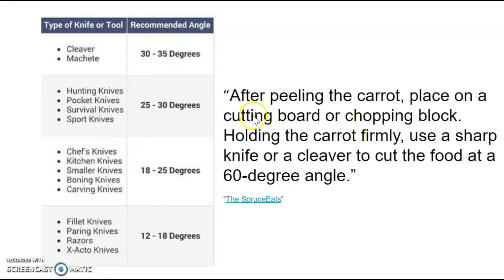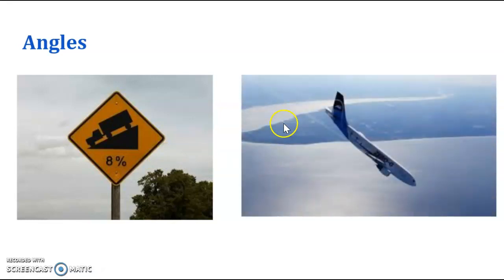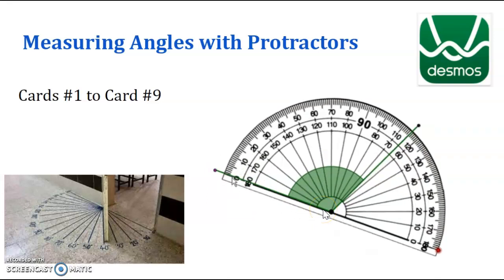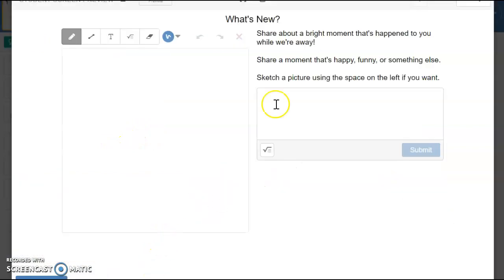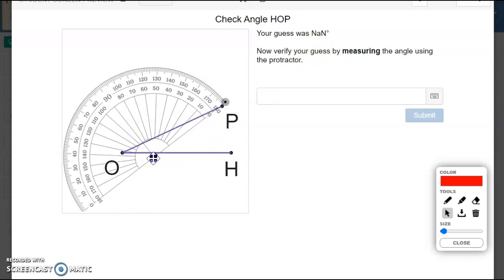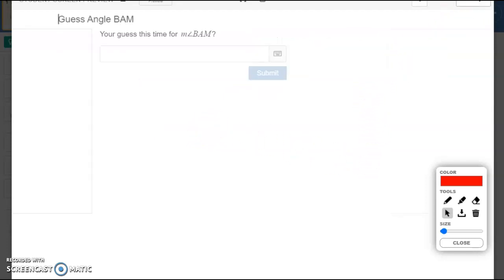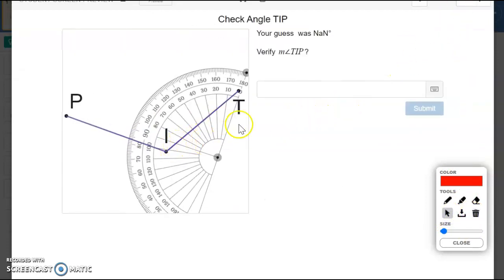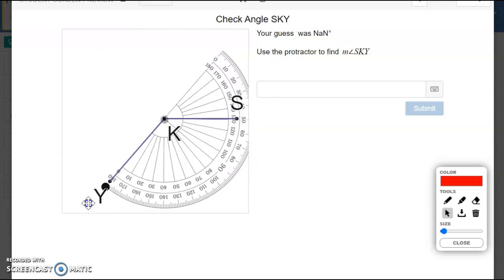IM1 4/30/21 Lesson-A